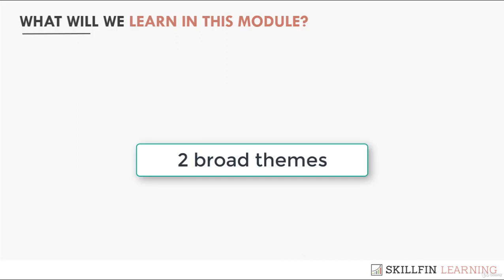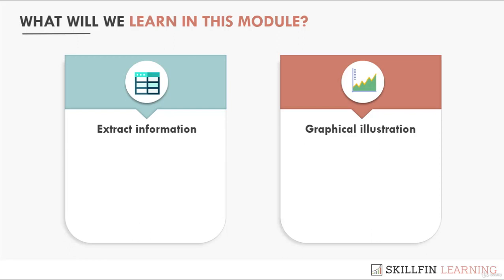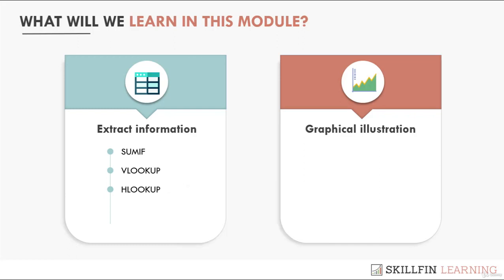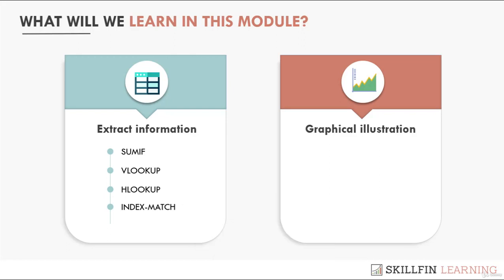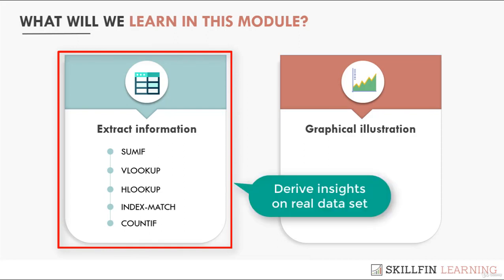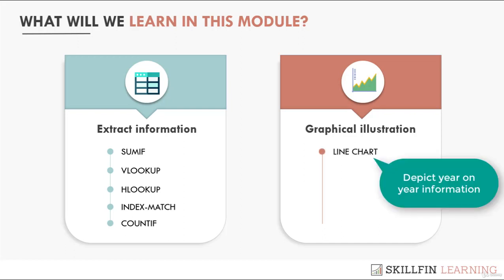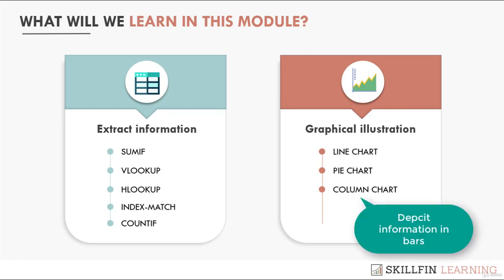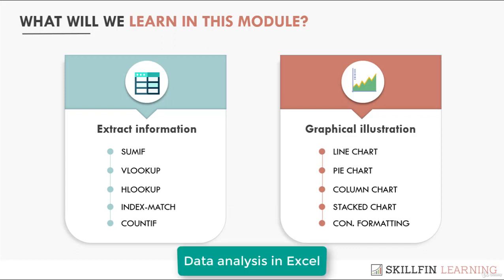Finance Training for Financial Analysts : Introduction to Module 1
Finance Training for Financial Analysts
The comprehensive course in Excel, Accounting, Financial Analysis, Forecasting, Business Valuation and PowerPoint.